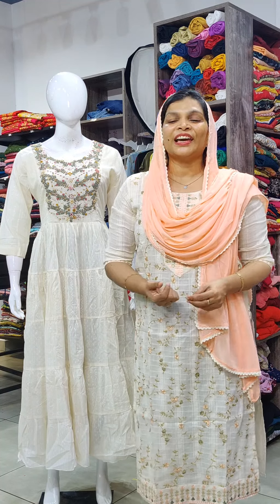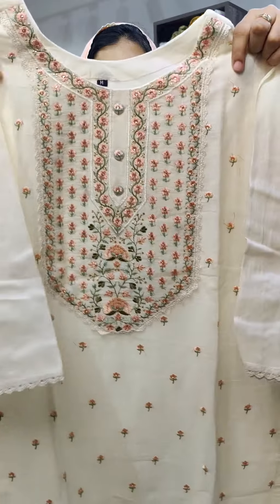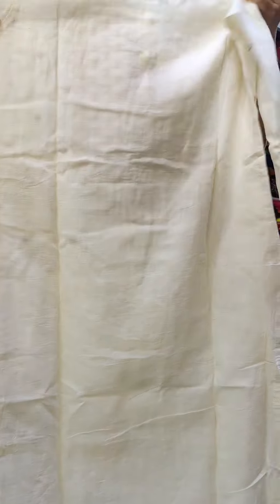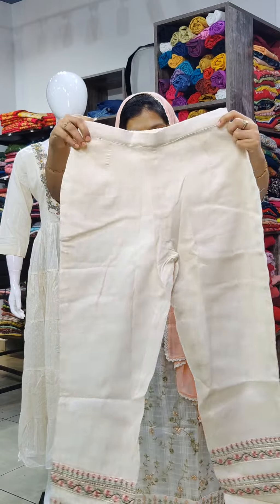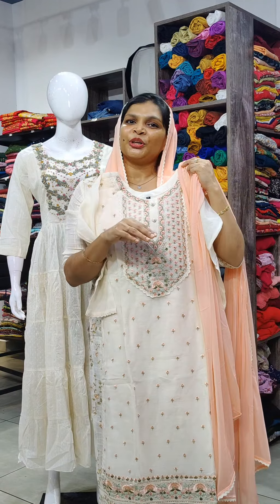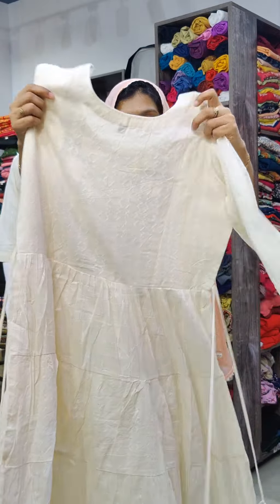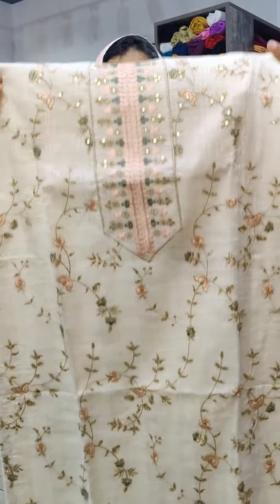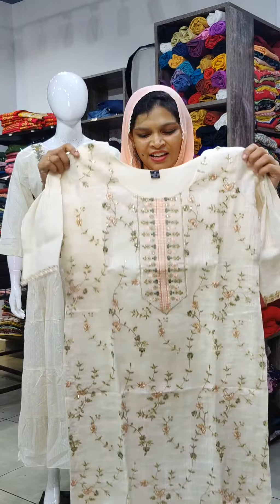Premium Collection💕💕 onam2022 ernakulam @klothfashionstore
Premium Partywear Onam  Collection 💕💕Price mentioned in video ..limited stock 📌📌book fast ..
Available in l to xxl sizes 💕💕

Off White Top Bottom Dupatta @2700/-

Off white kurti @1549/-
product code 1246

🔶No COD🔶
Shipping - Delivery in 5 -7 working days ( if not affected by any other situation )